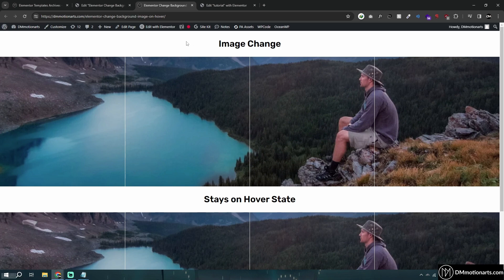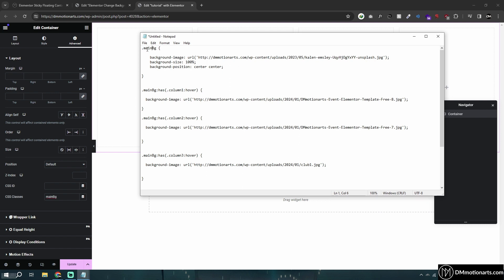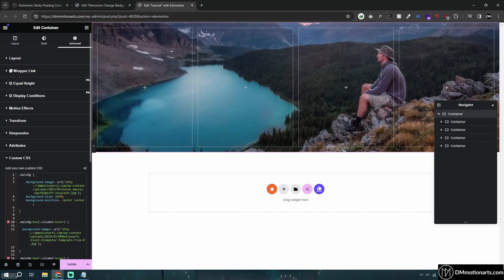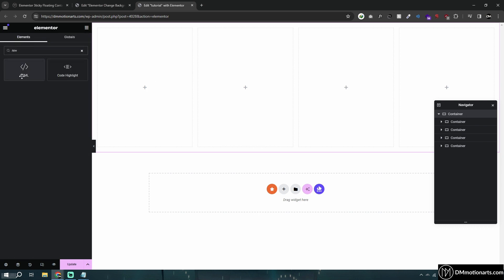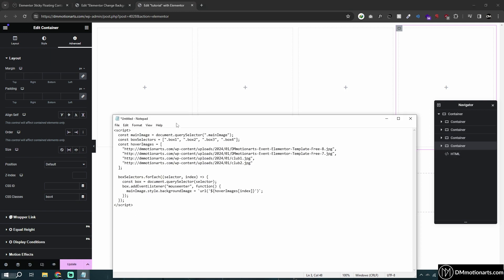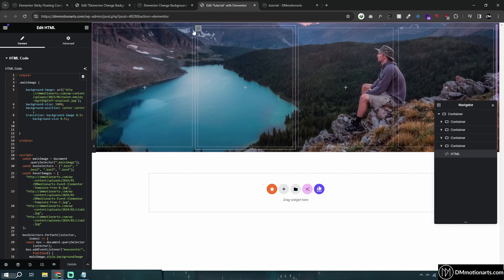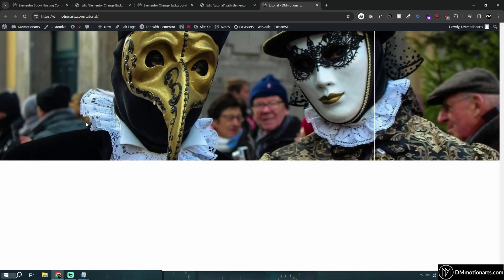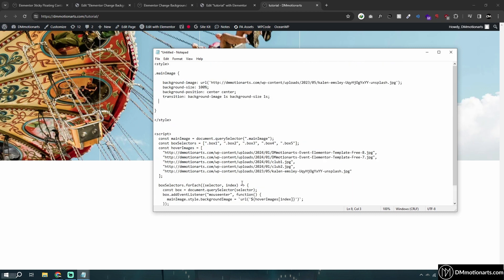Change Multi Column Background Image on Hover - Elementor Tutorial - Wordpress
Timestamps:
00:00 - Intro
01:14 - Swap Background Images of Container On Hover with Elementor
05:54 - Change Background Images Permanently on Hover with Elementor